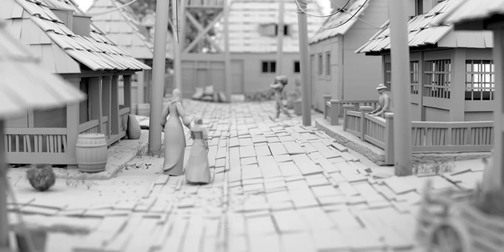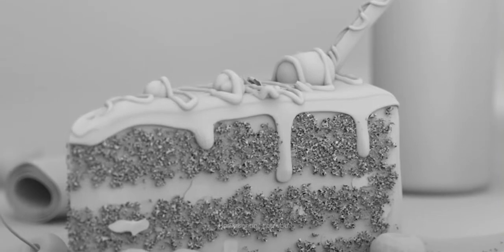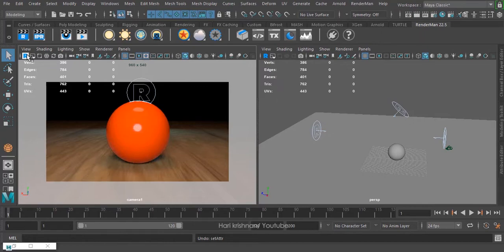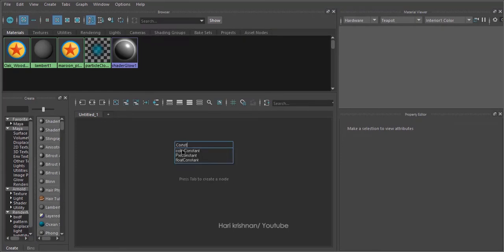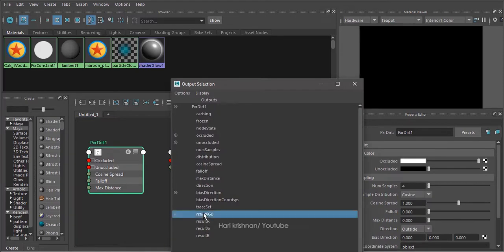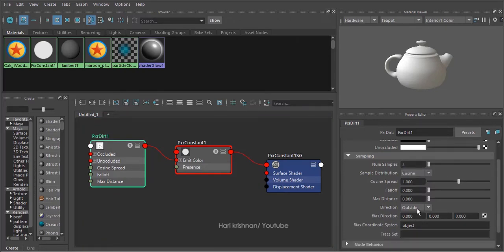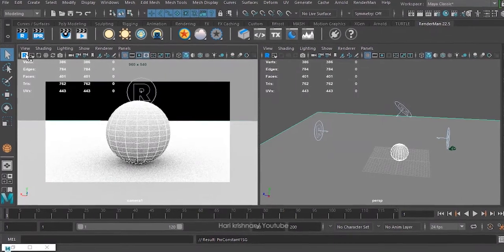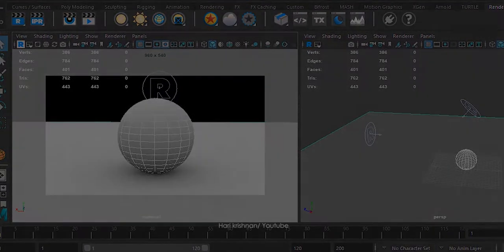How to render Ambient Occlusion in Renderman - Maya | Lazy Tutorials with Renderman | Hari Krishnan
This tutorial make you to understand how to render ambient occulusion in renderman in Maya.
intro : 00:00
tutorial : 00:19

Stay Inspired !!